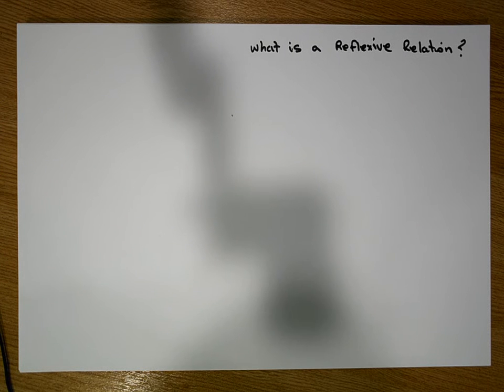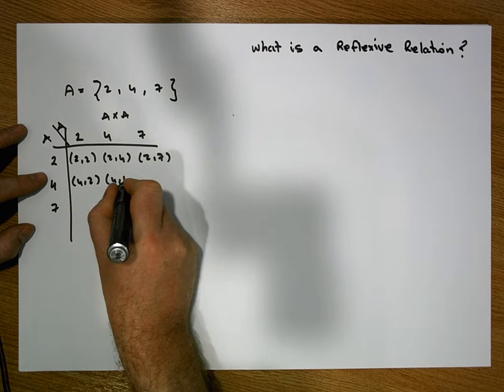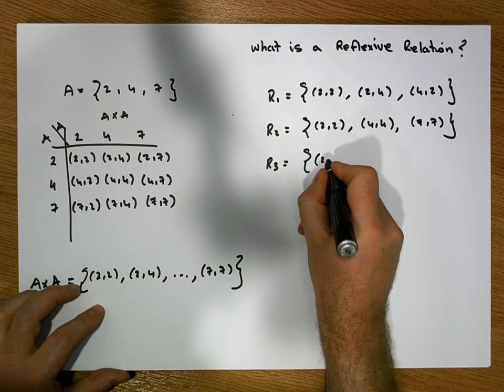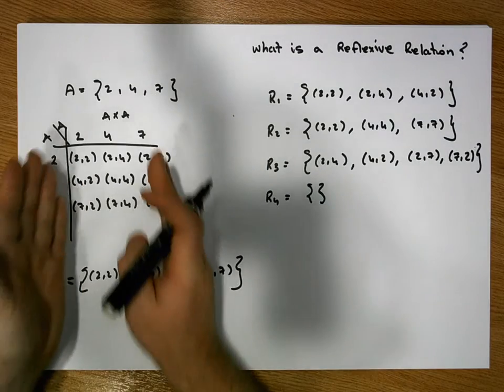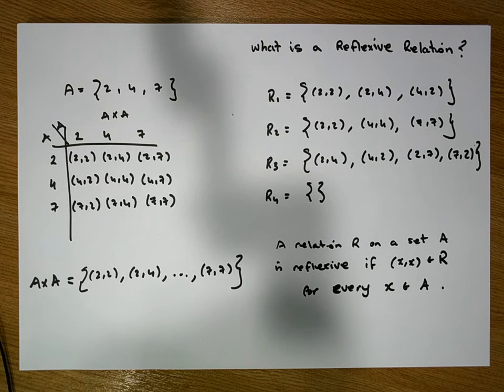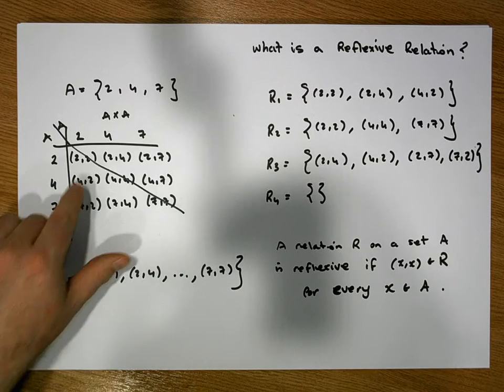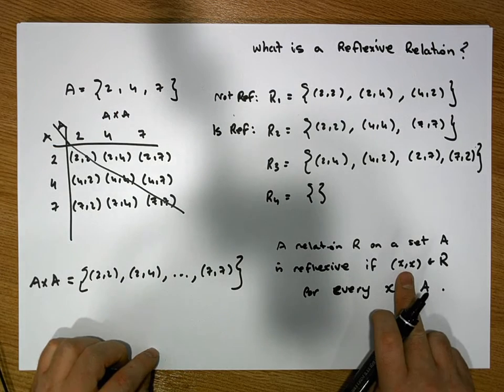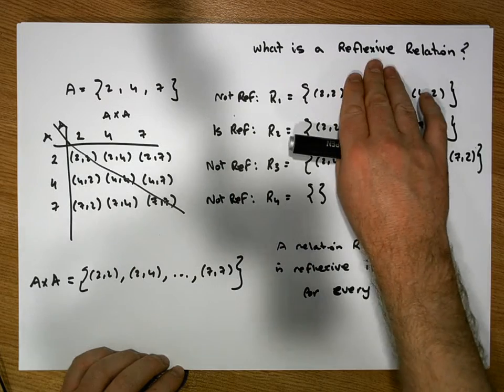Relations and Functions: What is a Reflexive Relation?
`This short video provides an explanation of what a reflexive relation is, a encountered in the topic: Sets, Relations, and Functions.